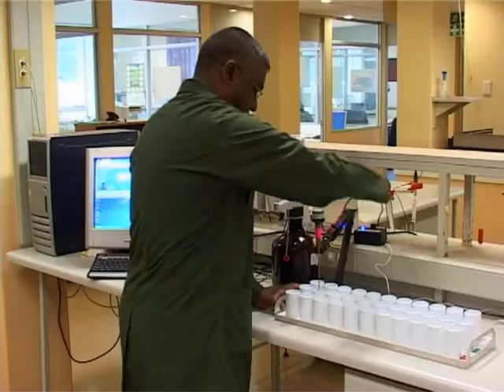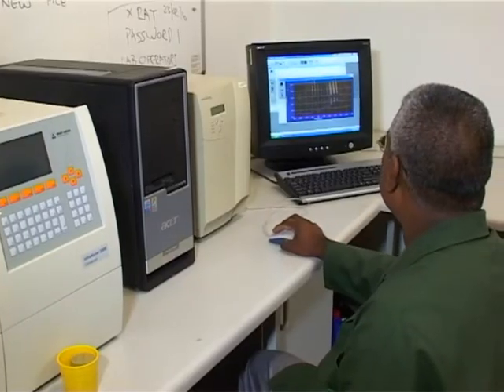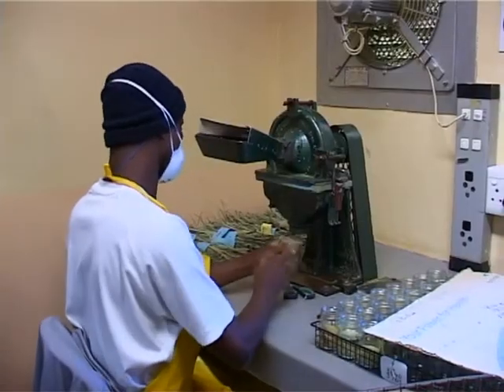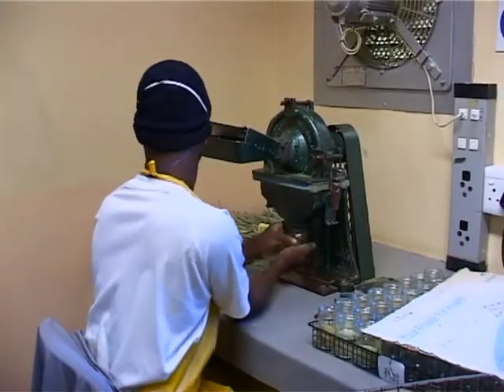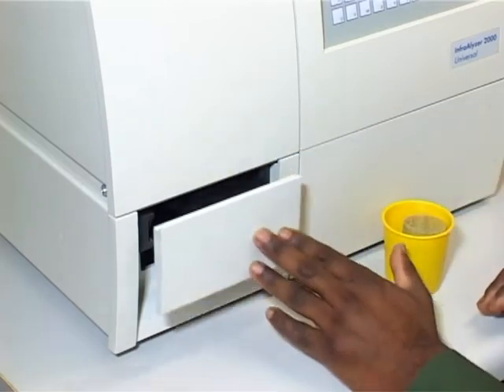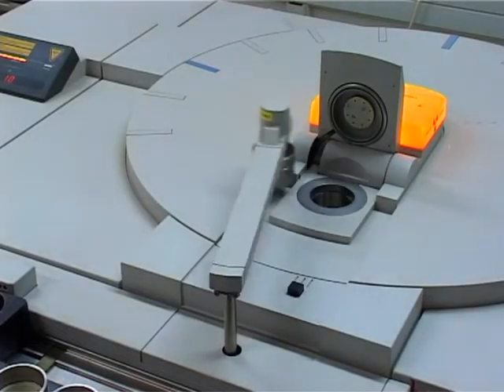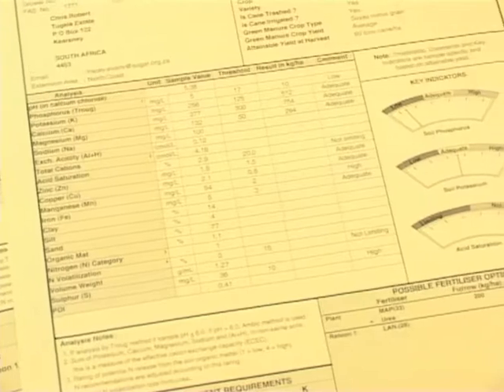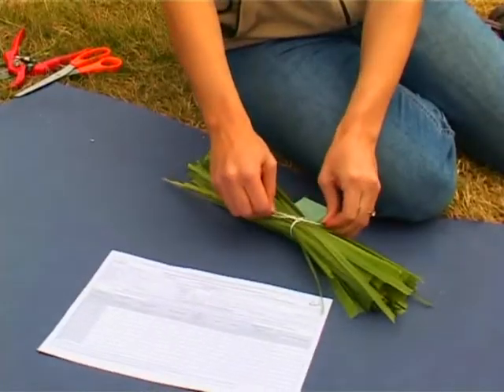SASRI Fertiliser Advisory Service